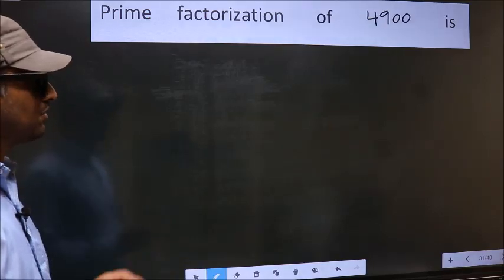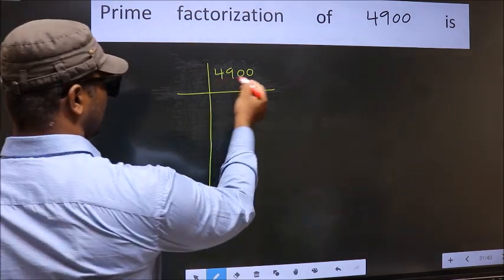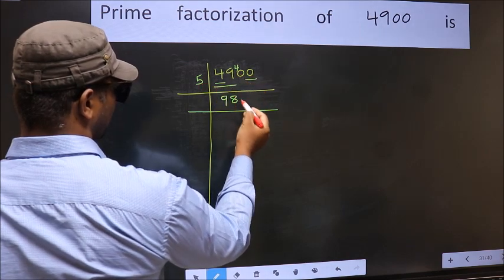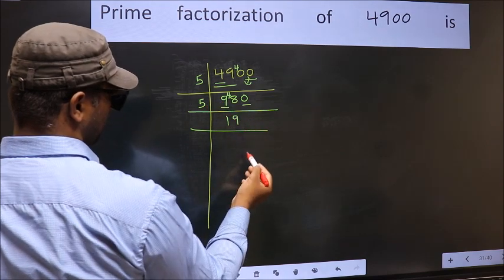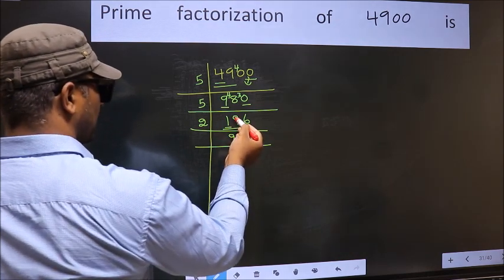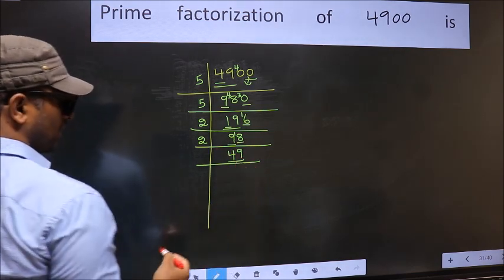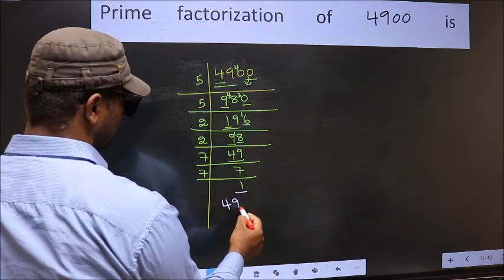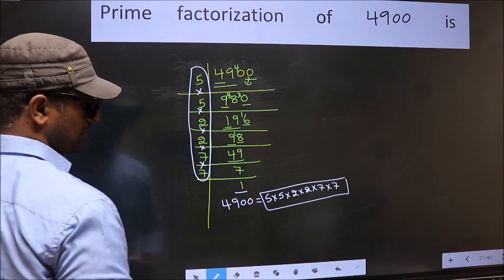PRIME FACTORISATION OF 4900